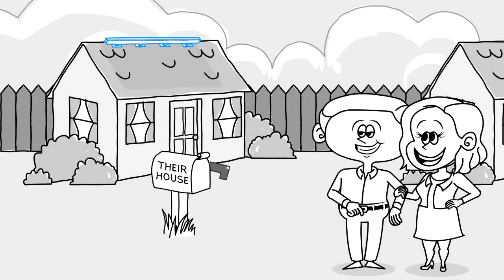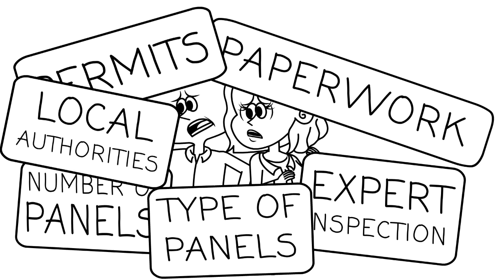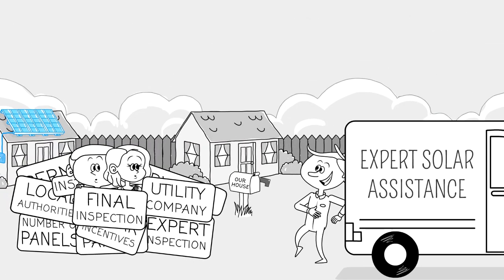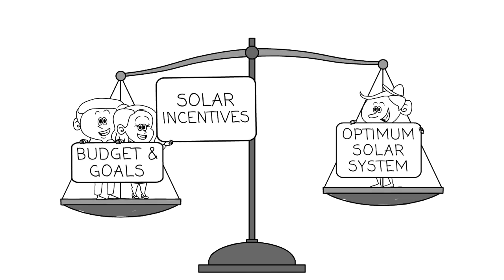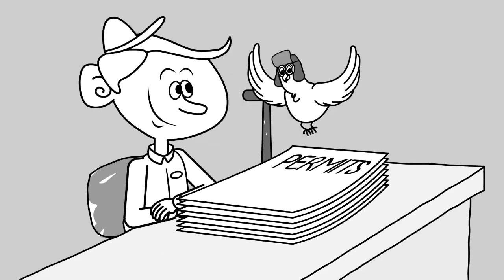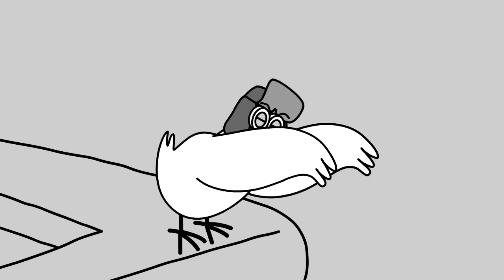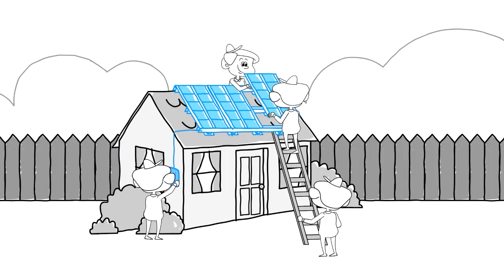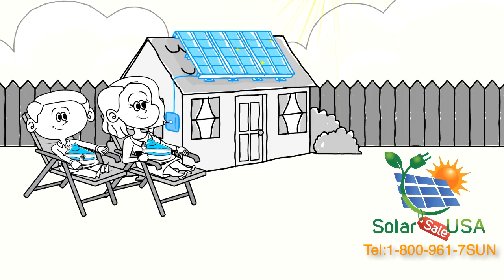Why you should choose Solar Sale USA to install your solar panels?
Solar Sale USA has a turnkey process to give our clients a worry free solar installation.  Installing a solar panel system is a complicated construction process. We offer a 100% worry free service. For us that means we worry about everything so you don't have to.